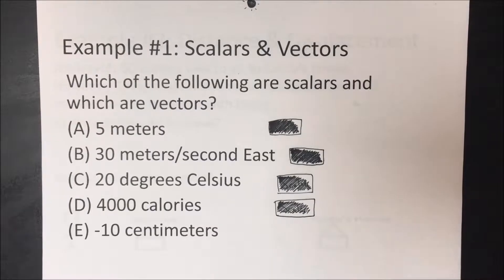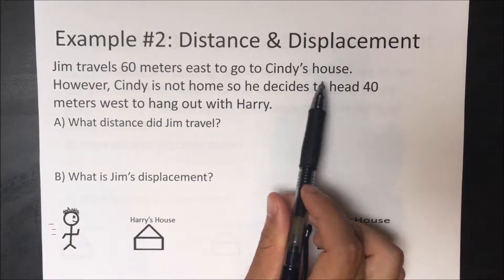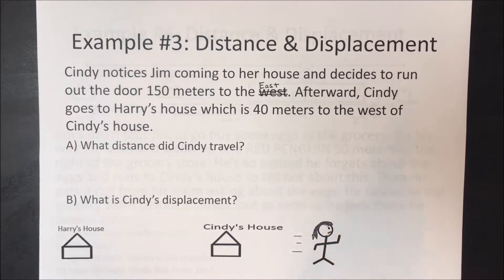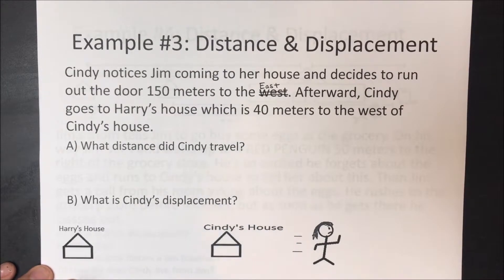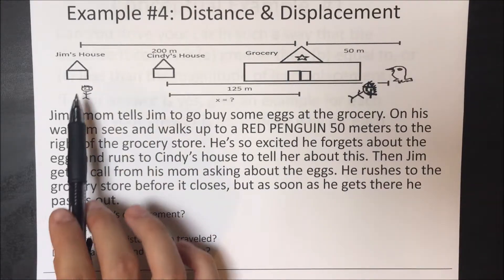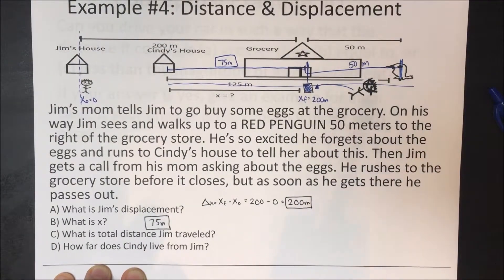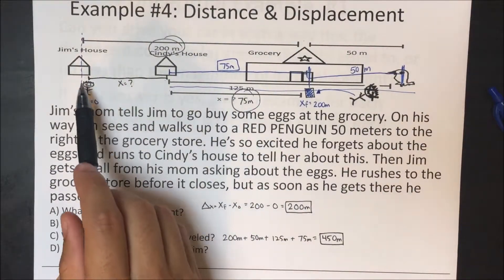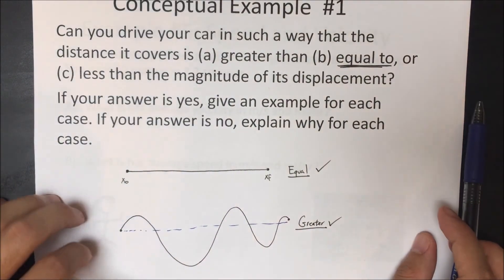One Dimensional Kinematics (Distance & Displacement)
Learn about One Dimensional Kinematics while uncovering the story of Jim and Cindy

Intro - 0:00
Example #1 - 0:10
Example #2 - 2:26
Example #3 - 5:11
Example #4 - 9:15
Concptual Example #1 - 14:38